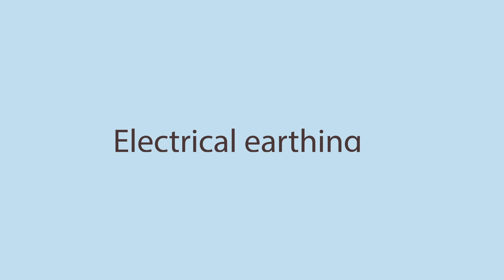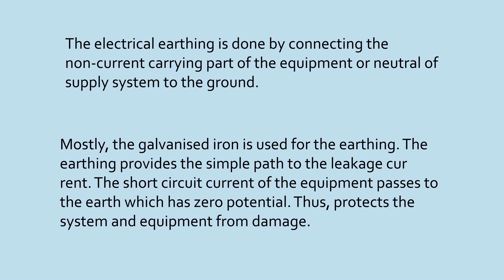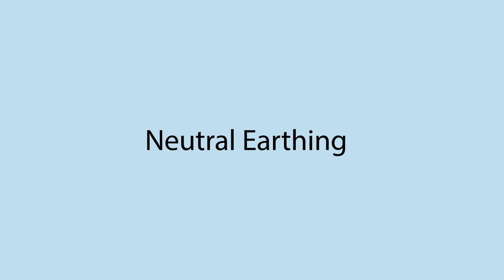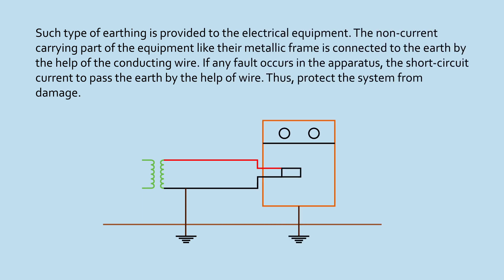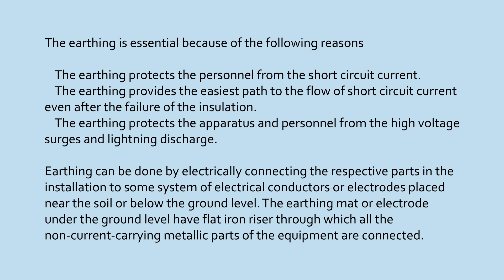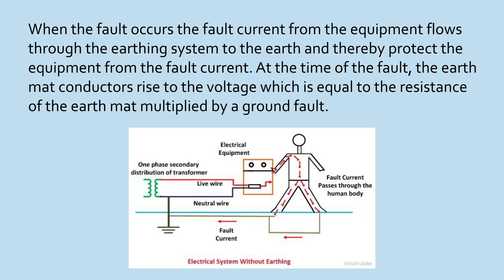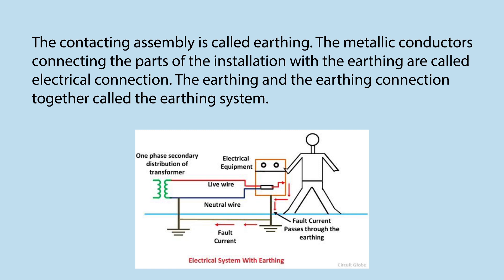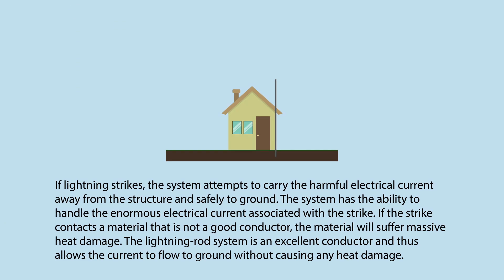Earthing , what is it?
Earthing, what is it?  video explaining basic principles of electrical earthing , equipment earthing and neutral earthing, also some words about lightning rood.

The process of transferring the immediate discharge of the electrical energy directly to the earth by the help of the low resistance wire is known as the electrical earthing.

The electrical earthing is done by connecting the non-current carrying part of the equipment or neutral of supply system to the ground.

In neutral earthing, the neutral of the system is directly connected to earth by the help of the GI wire. The neutral earthing is also called the system earthing. Such type of earthing is mostly provided to the system which has star winding. For example, the neutral earthing is provided in the generator, transformer, motor etc.

In the electrical equipment non-current carrying part of the equipment like their metallic frame is connected to the earth by the help of the conducting wire. If any fault occurs in the apparatus, the short-circuit current to pass the earth by the help of wire. Thus, protect the system from damage.

A lightning rod or lightning conductor  is a metal rod mounted on a structure and intended to protect the structure from a lightning strike. If lightning hits the structure, it will preferentially strike the rod and be conducted to ground through a wire, instead of passing through the structure, where it could start a fire or cause electrocution. Lightning rods are also called finials, air terminals or strike termination device

Create: Hrvoje Čočić
Category: Education